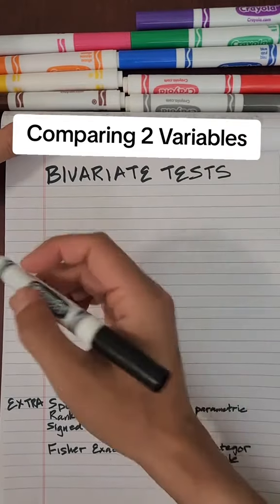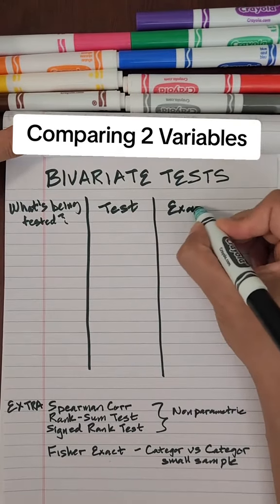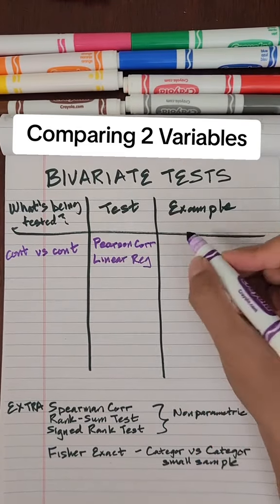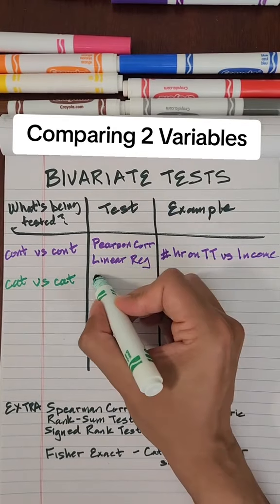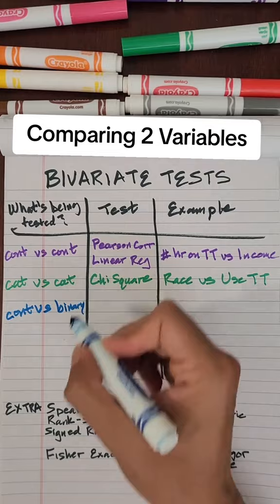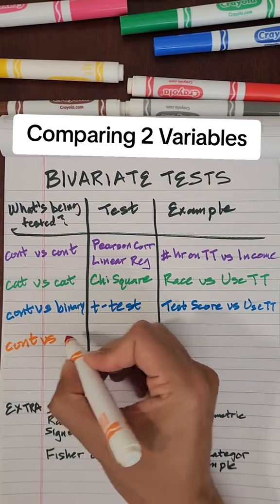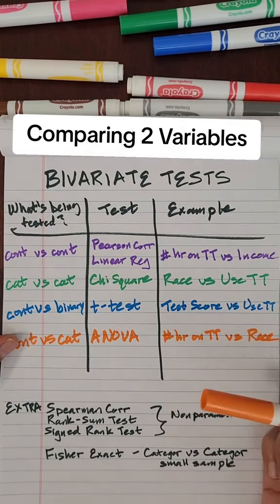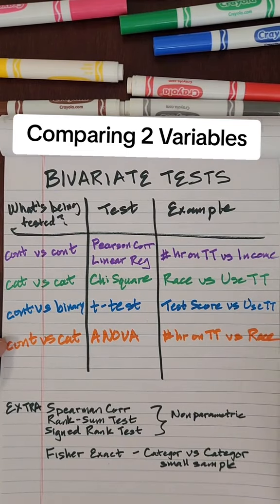Comparing 2 Variables